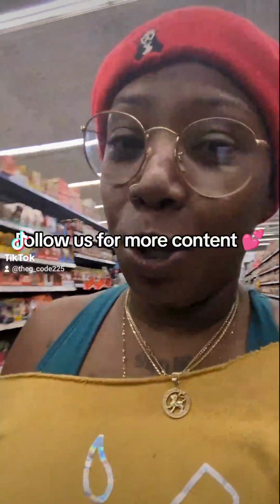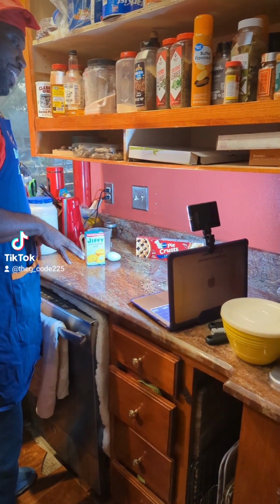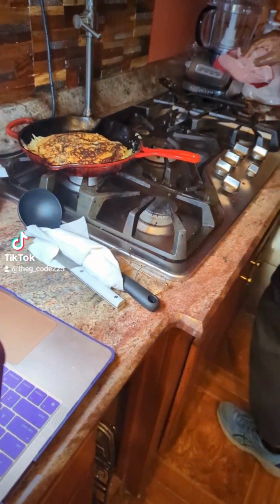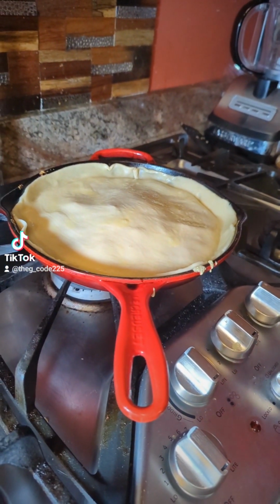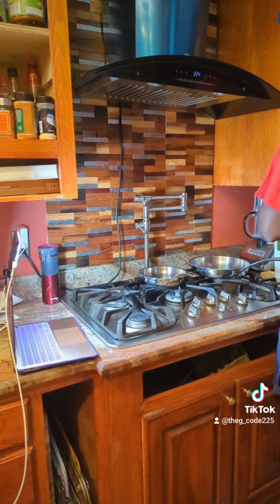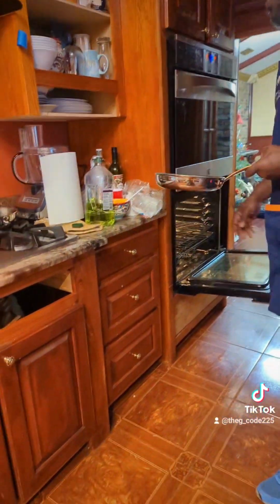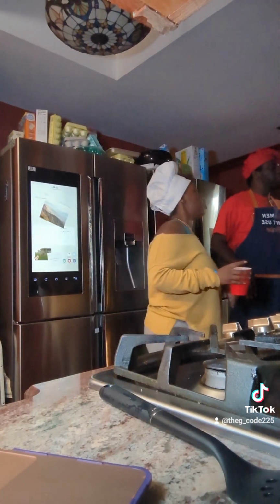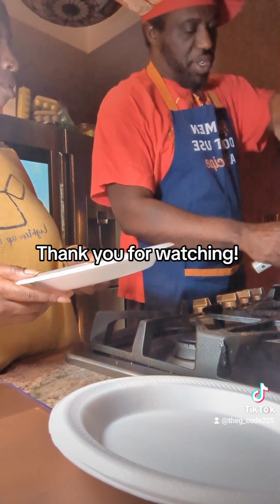BTS| Gumbo Potpie| Southern comfort food 🤤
Tap in BTS as Greg and Leand prepare to record for their cooking show.

Follow theg_code225 on TikTok